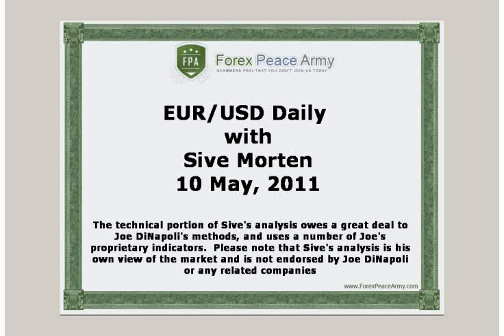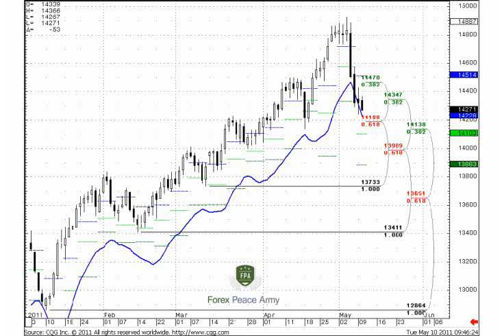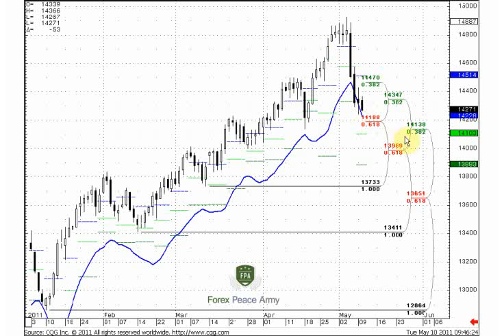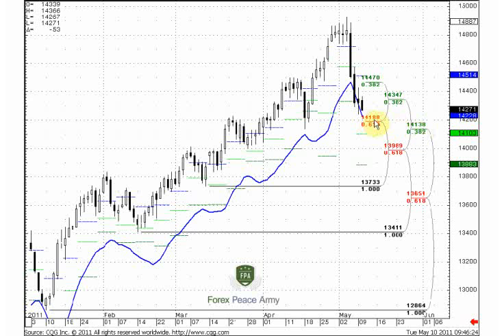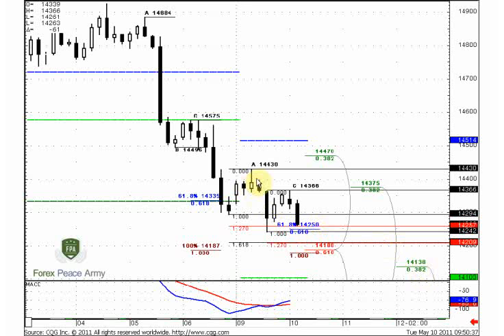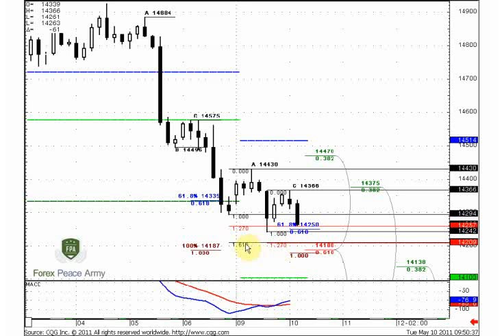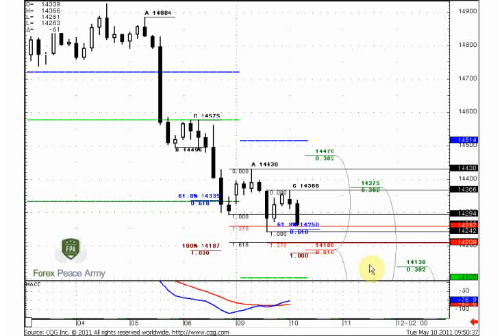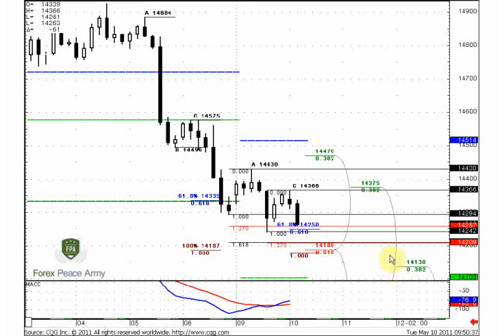ForexPeaceArmy | Sive Morten EURUSD Daily 05.10.11